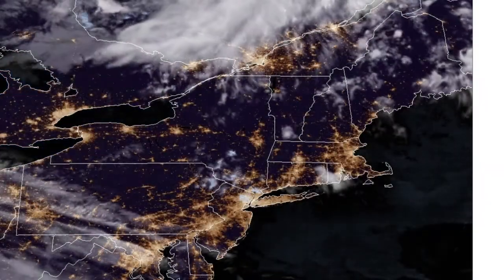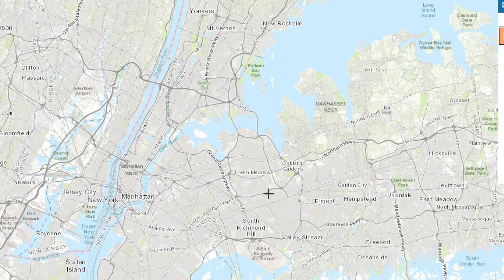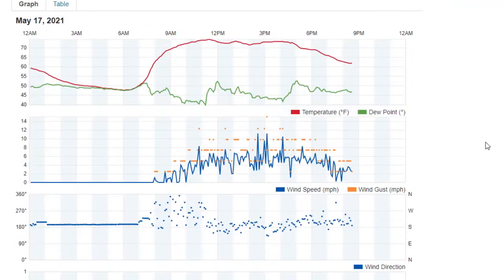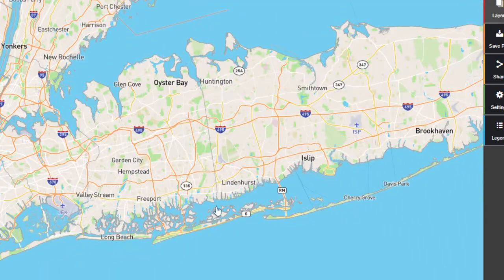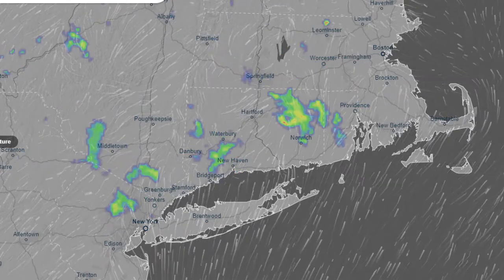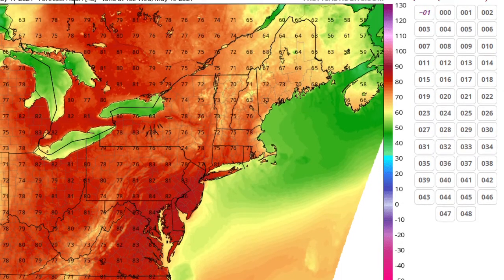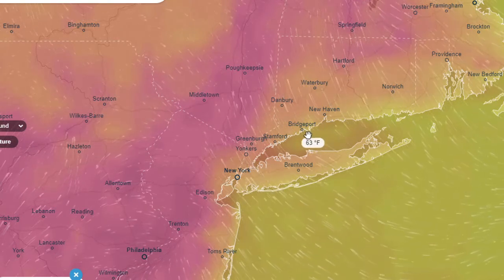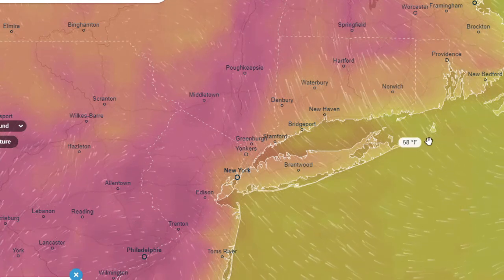Weather Update: Enjoy That Breeze 'Cause Wednesday is gonna be BRUTAL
Not too bad of a day today, sunshine, some clouds, and a decent sea breeze in the afternoon for Long Island. Some Cumulonimbus were visible to the North as showers and a few thunderstorms did develop over CT and the Hudson Valley. We'll be a little warmer tomorrow but I still expect a sea breeze to save us in the afternoon and knock temps down to around 70 by 5pm in most places except the North Shore, and of course the furnace that is New Jersey. Speaking of which, we'll be experiencing some of the heat from Jersey on Wed with killer west winds which means most everywhere on LI gets above the 80 degree mark. Thursday should be cooler fortunately especially as sea breezes set up in the afternoon, though NYC & especially NJ get will into the mid and upper 80s again, and I think parts of Ocean County see 90 degrees.